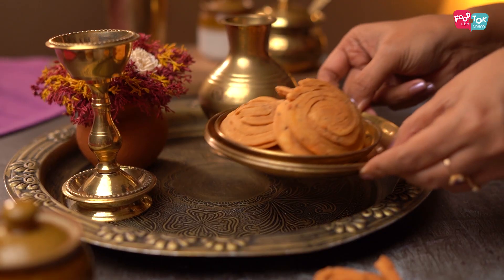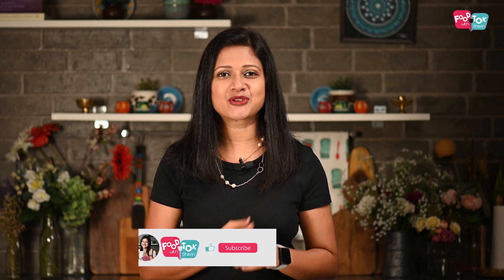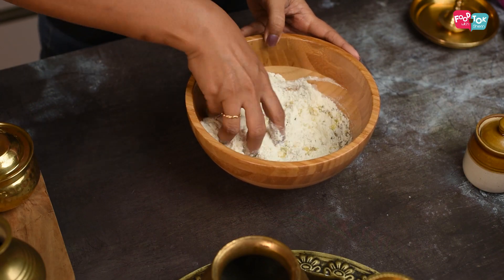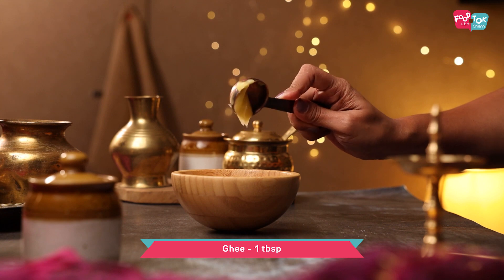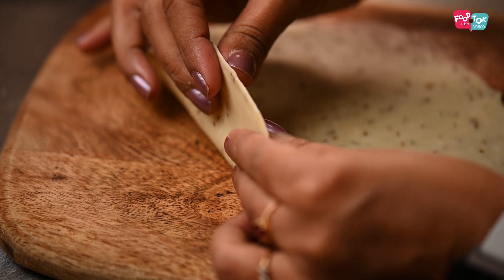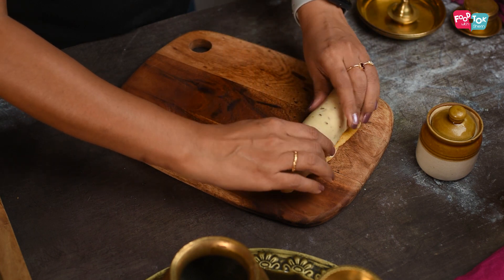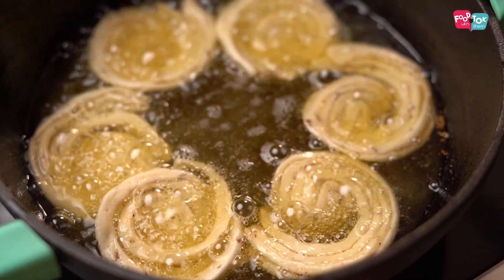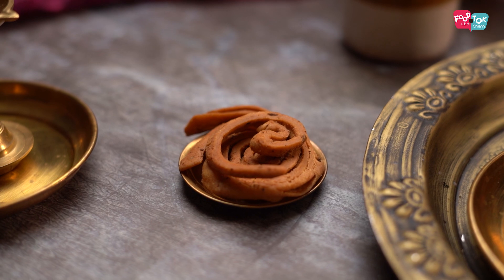Crispy Chatpata Layered Mathri Recipe For Diwali | Make Crispy Layered Namak Pare For Diwali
for the detailed written recipe!

INGREDIENTS:
**For the mathri**
Ghee / Oil / Butter – 2 tbsp

**For the layering paste**
Red Chilli Powder – ¼-½ tsp
Amchur Powder – ¼-½ tsp